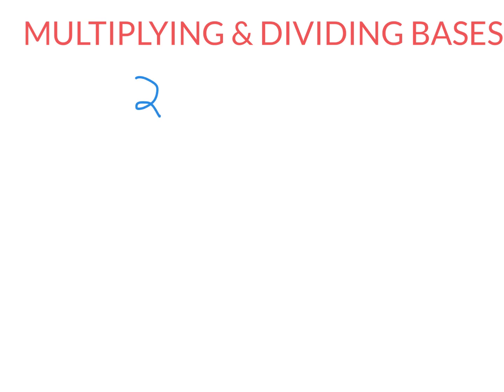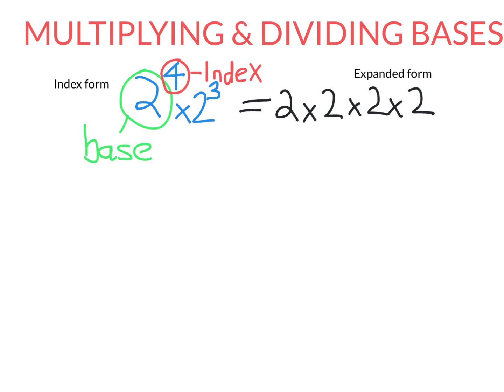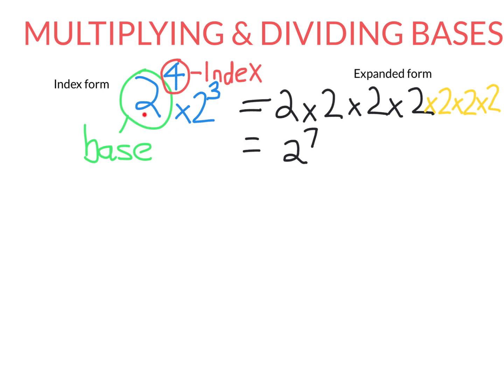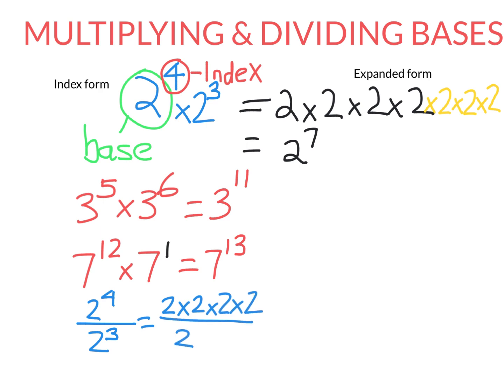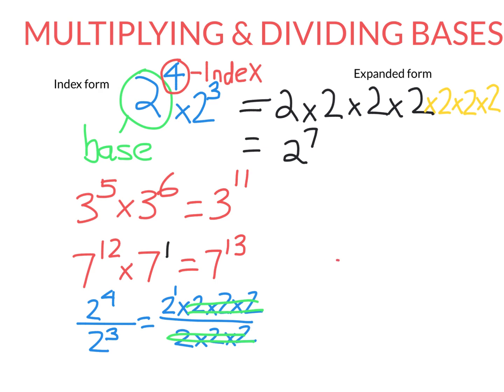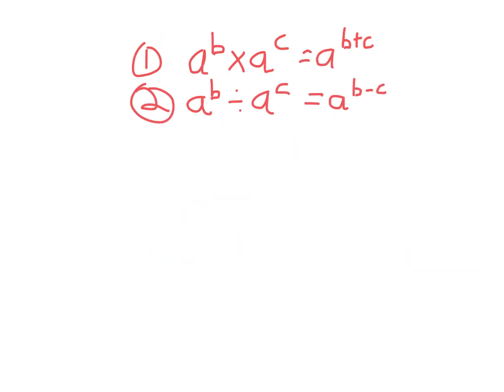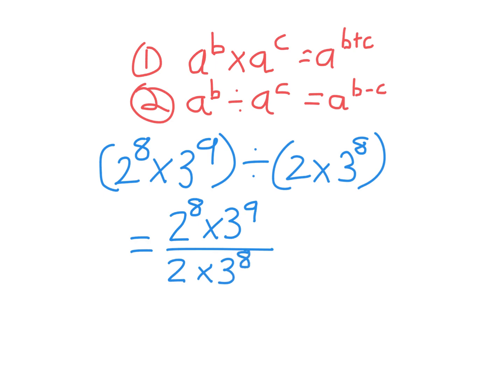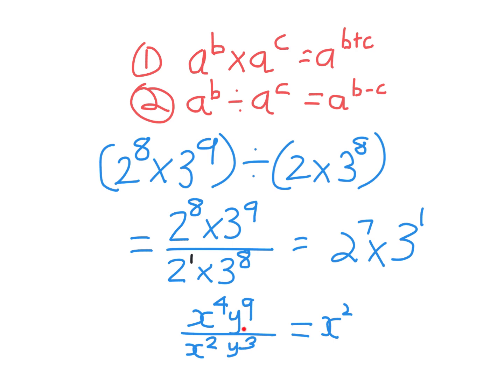Multiplying & Dividing Bases